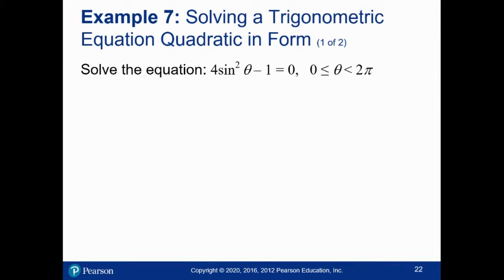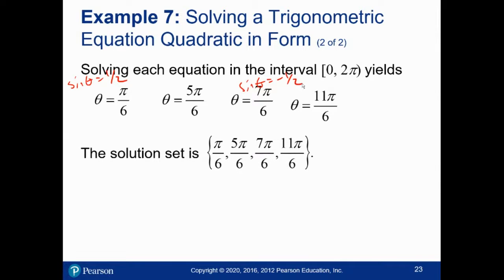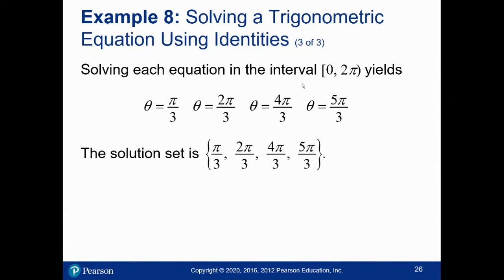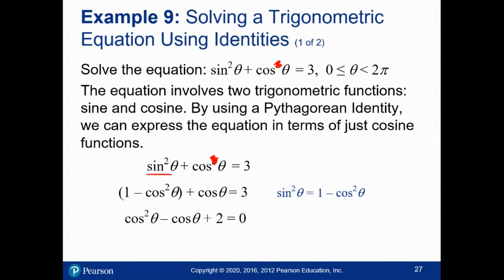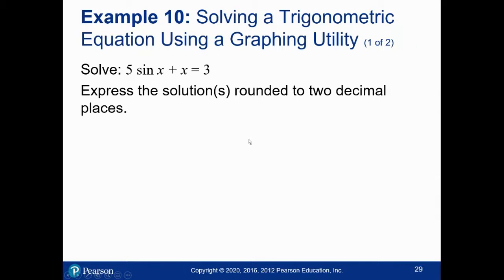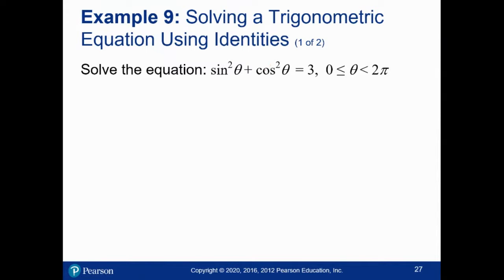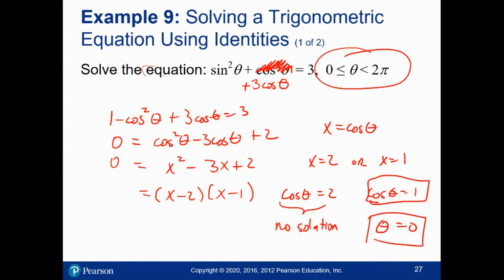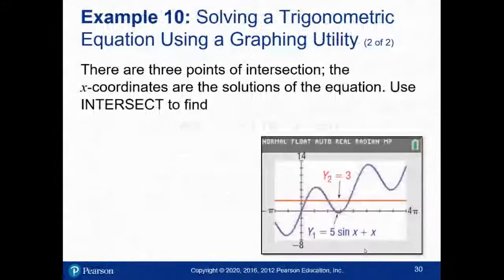MA2090 Precalculus Chapter 7 Section 3 Part 3/3